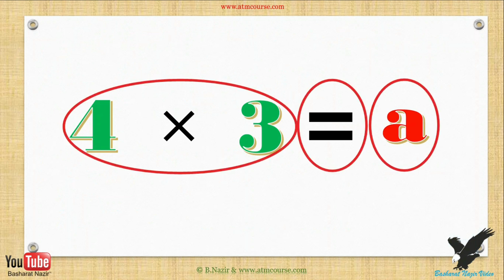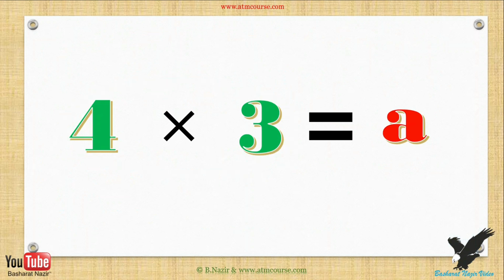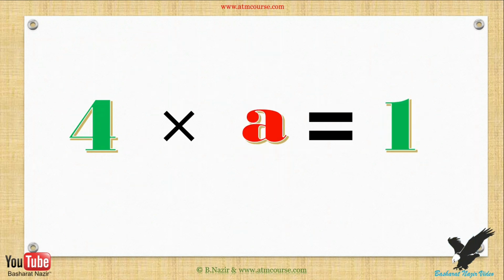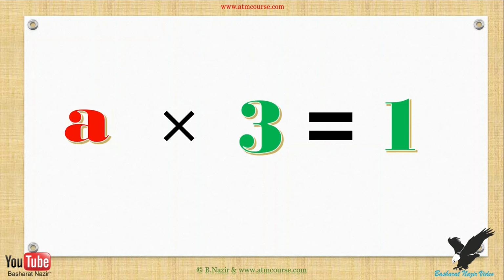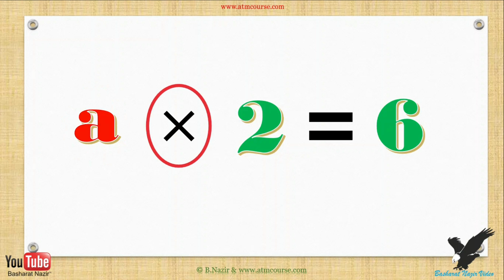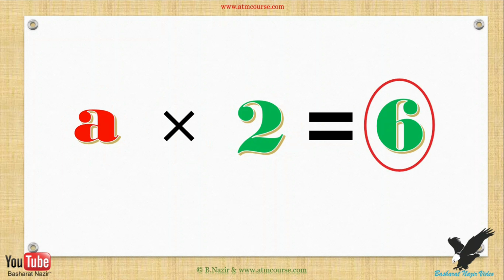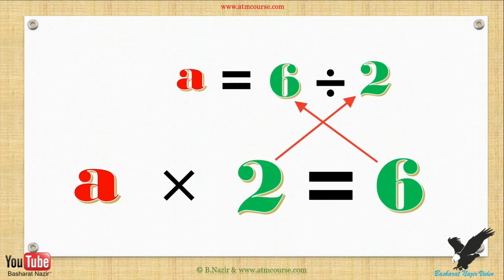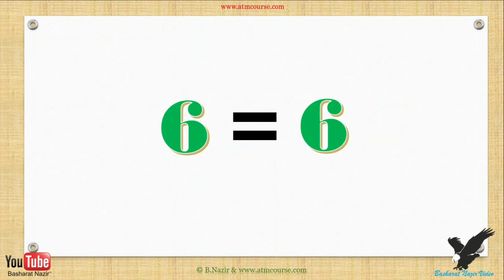VID#844 Age;13 yrs+, Algebra and Multiplication Part-14 Version 1